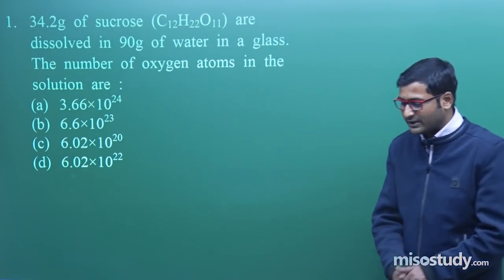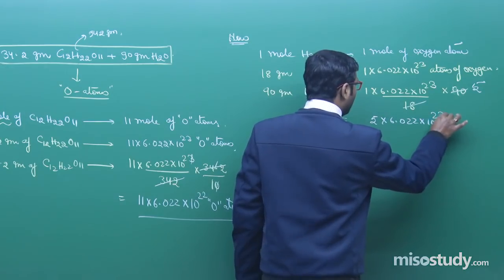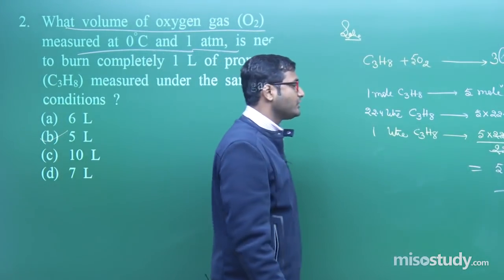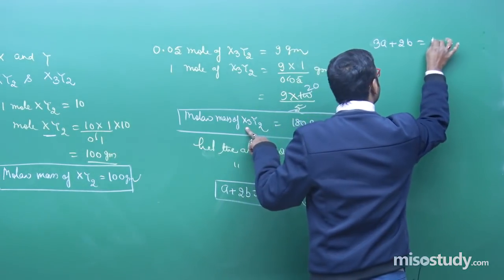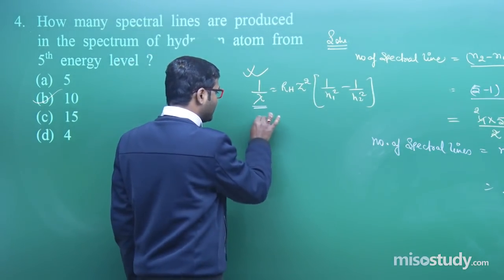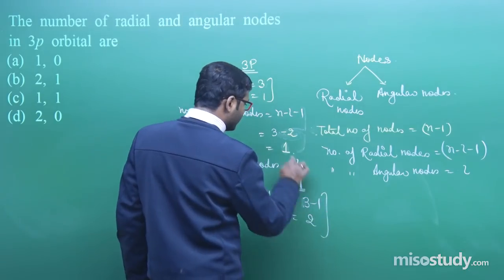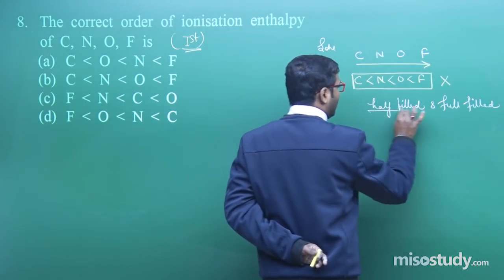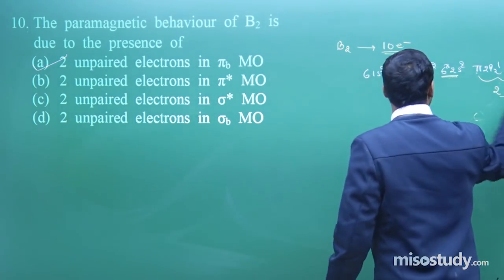NEET Chemistry | NEET Crash Course | Problem-Solving | In English | Misostudy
Online crash course NEET Preparation, Chemistry, Class 12th, Exam Pattern Questions & Problem Solving video lecture by the best experienced faculty. Here in this online video lecture covers some important questions and solutions from Chemistry Class 12th for the preparation of NEET exam. This course will help students to boost their preparation to perform best in exams and achieve good rank.

Get latest video lectures of Chemistry, online coaching for JEE main & advanced, NEET and CBSE, also get online study materials, test series, doubt clearing sessions, sample papers, solutions etc. , email- or call us at 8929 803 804 for any query or doubt related questions for NEET | CBSE | IIT-JEE Preparation.